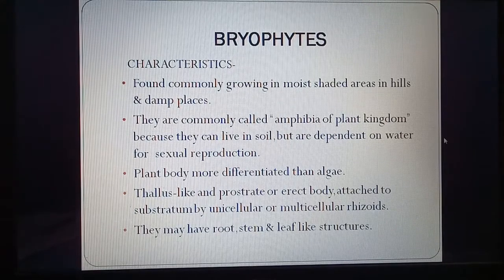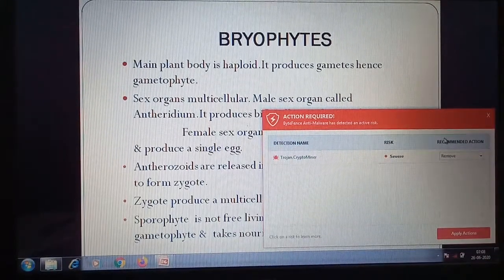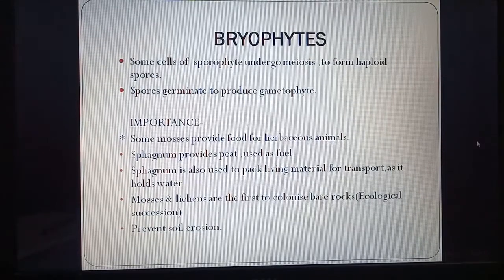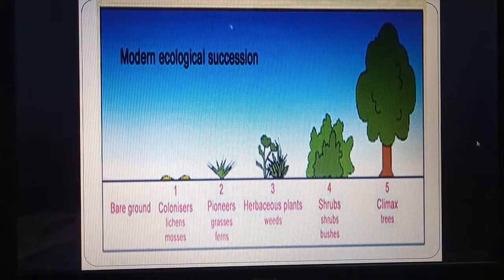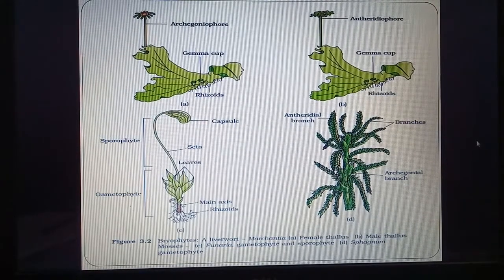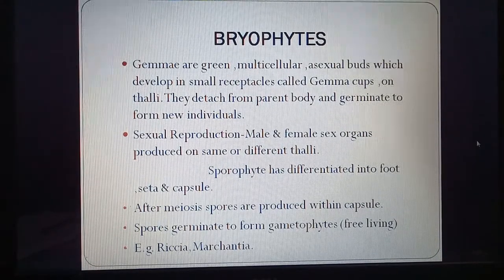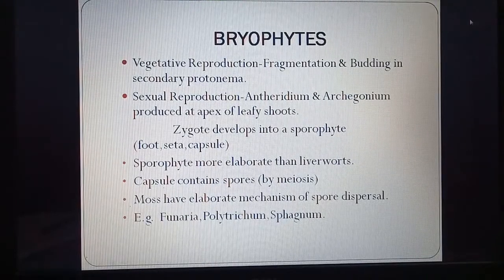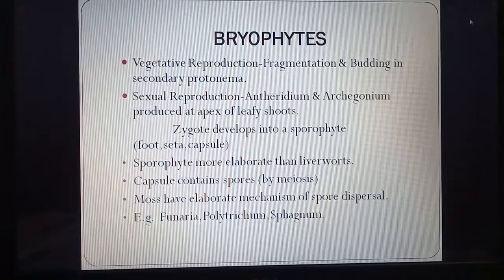CBSE class 11 Biology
Plant Kingdom Part 3